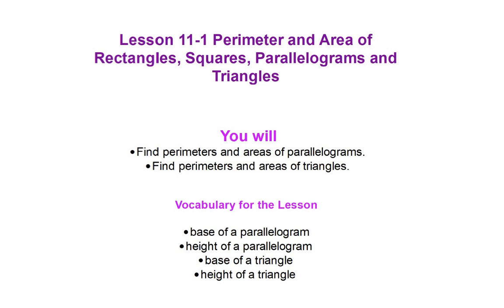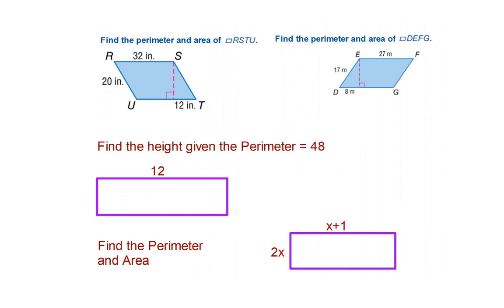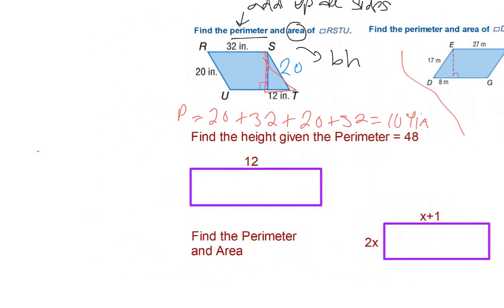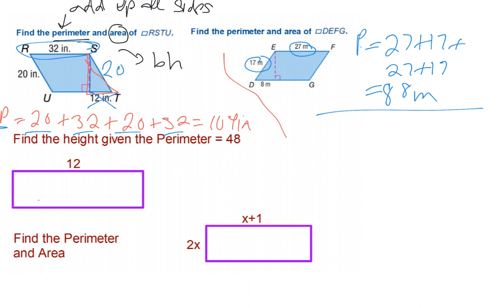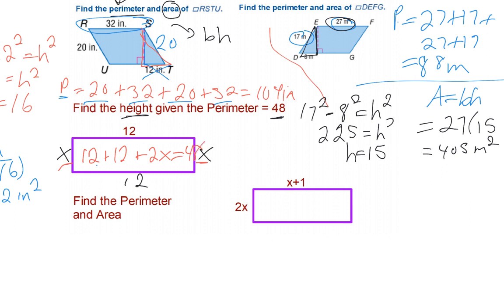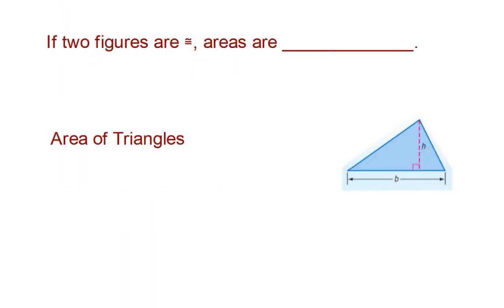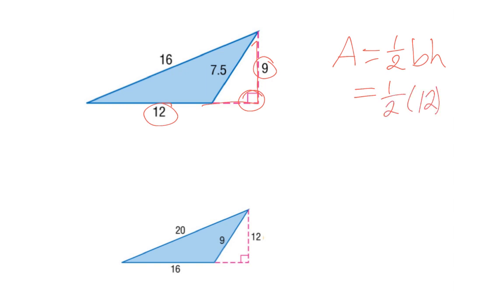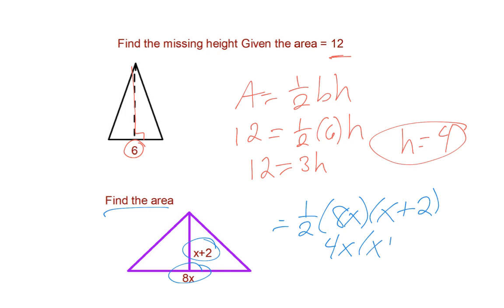11.1 ixl geometry